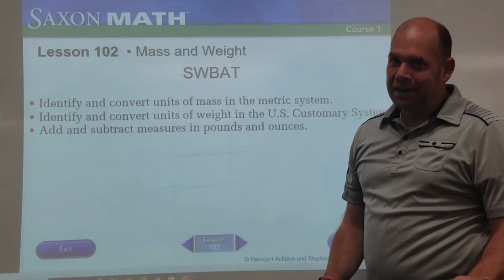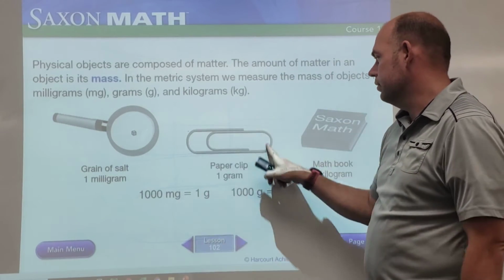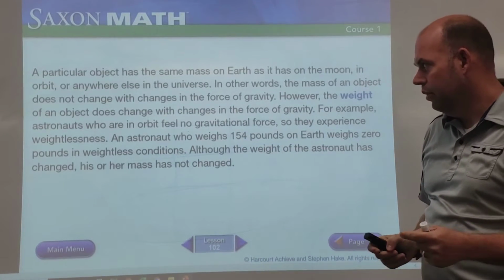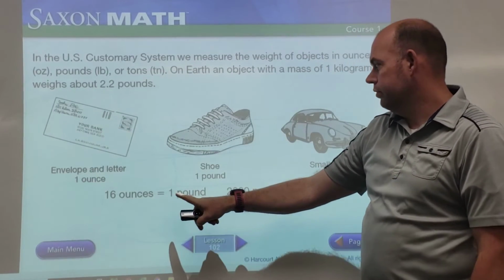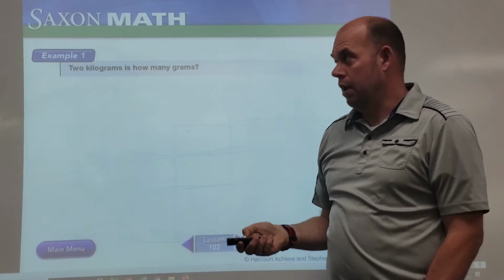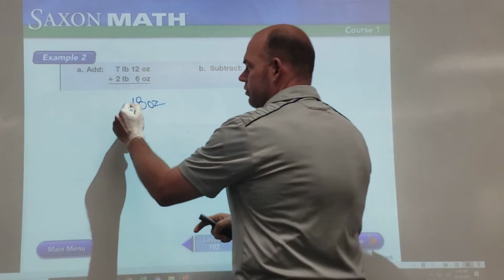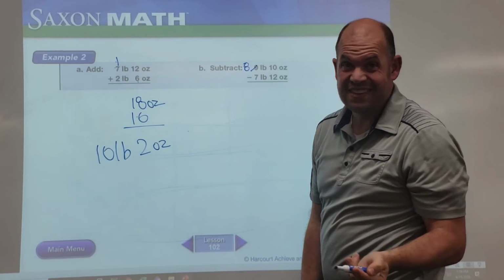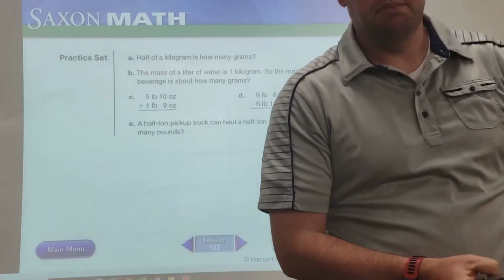Lesson 102: Mass and Weight (Saxon Math, Level 6)